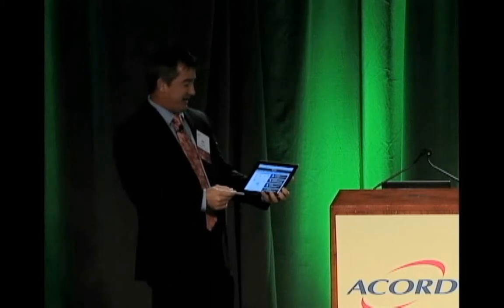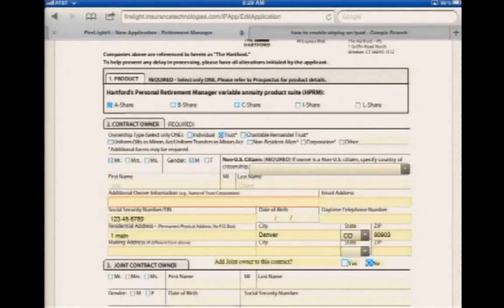ACORD Implementation Forum - VP Jim Ferrell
FireLight® - ACORD Implementation Forum presentation on eLabels and Life Forms.